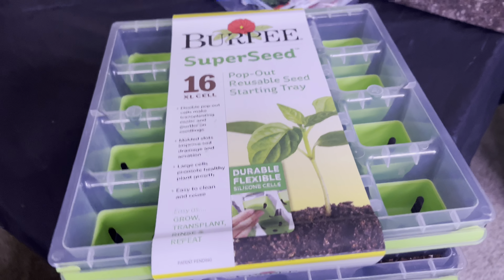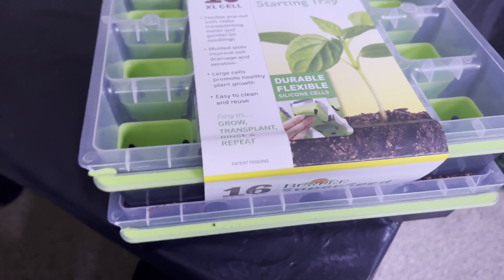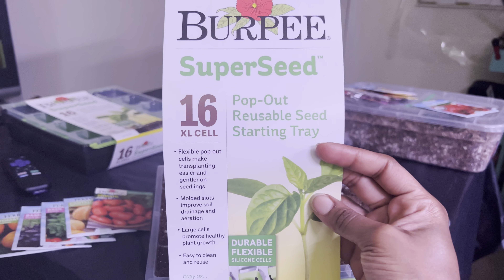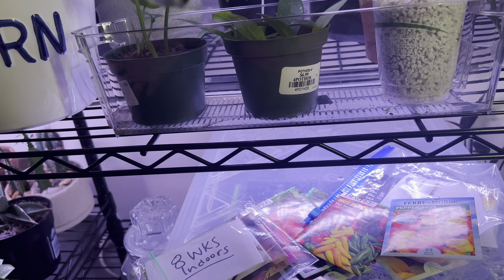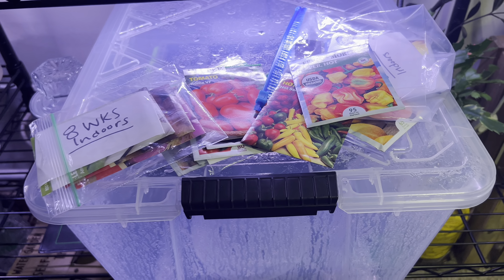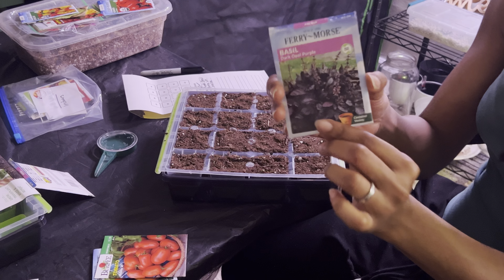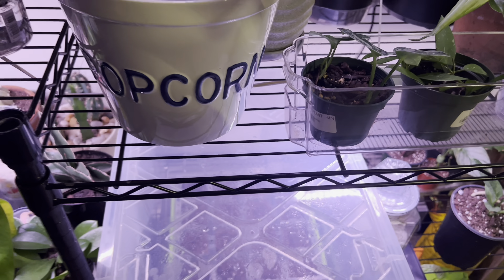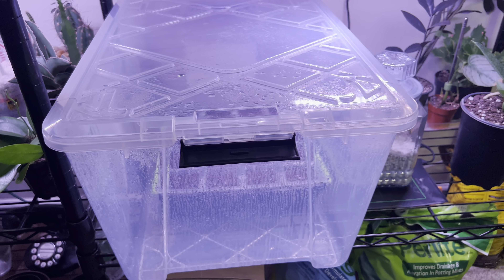Spring Garden 2023-What’s Going In the Garden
Hey everyone

In this video I show you my plans for what I want to grow. I started my seeds of tomatoes, peppers, marigolds, basils, and a cantaloupe. I also started a pomegranate seeds. I have no idea if it will sprout but here’s to gardening. That’s the whole journey, that’s one of the reasons why I love gardening. Come along for Spring Garden 2023!

🪴🪴🪴🪴🪴@tashia’sgreens🪴🪴🪴🪴🪴

— — — —T A S H I A ‘S G R E  E  N  S — — — —